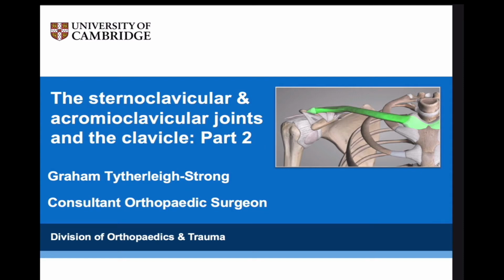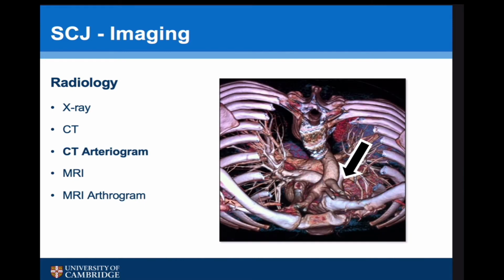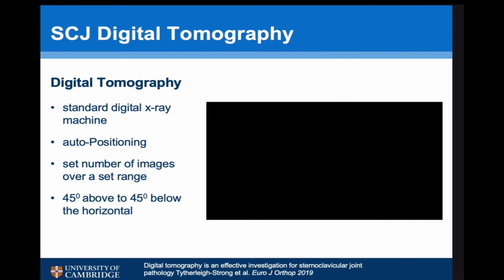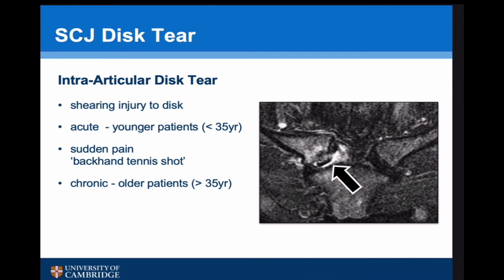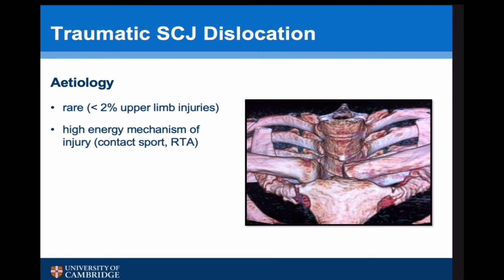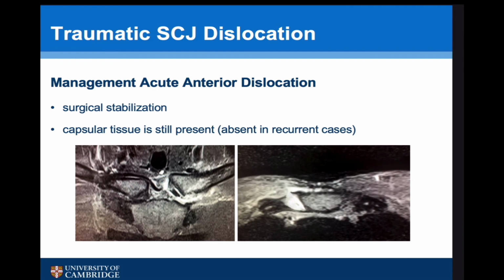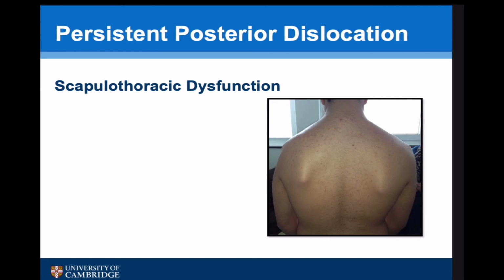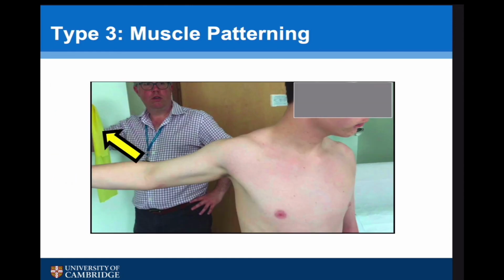Sports Med Part 2- SCJ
This is talk on the SCJ and aimed at Sports Medicine Physicians. It covers anatomy, biomechanics and the imaging, diagnosis & treatment of the most common conditions